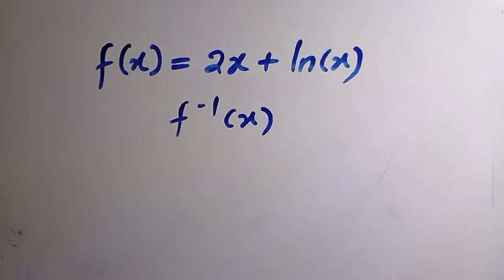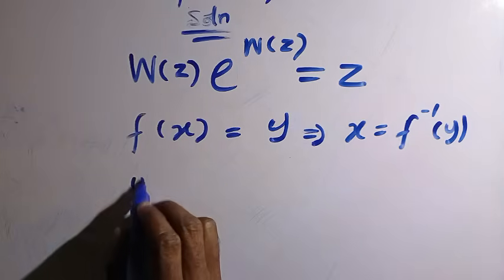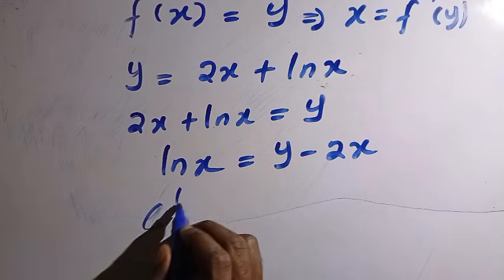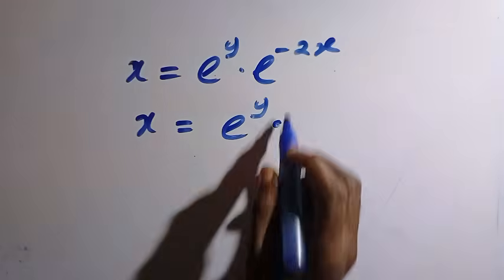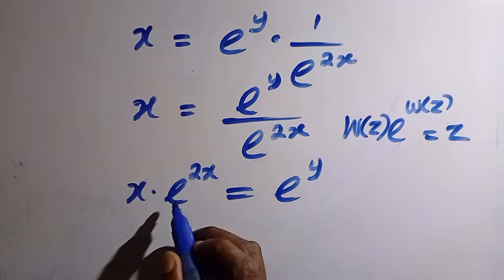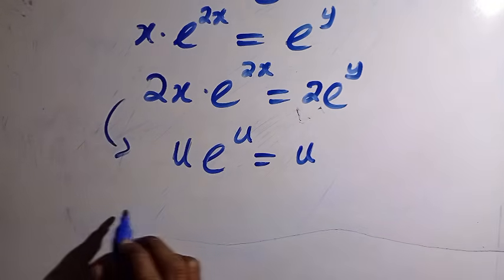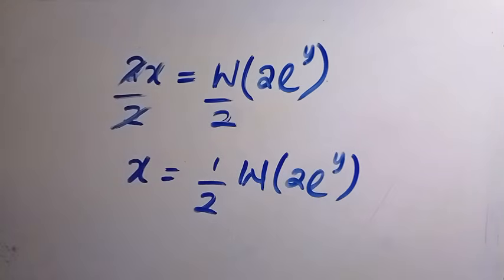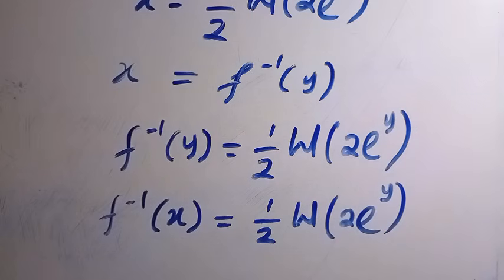Harvard University Question | f(x) = 2x + ln(x)